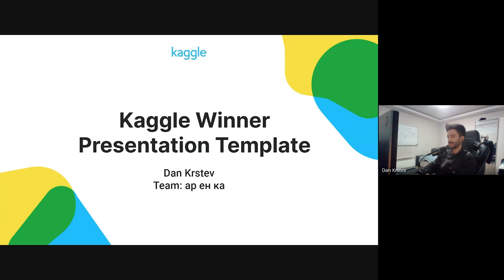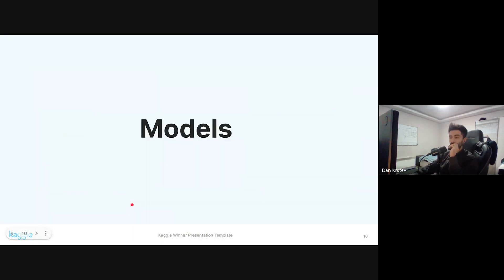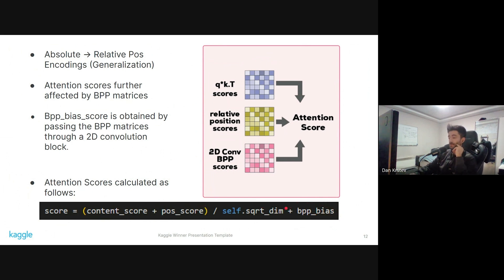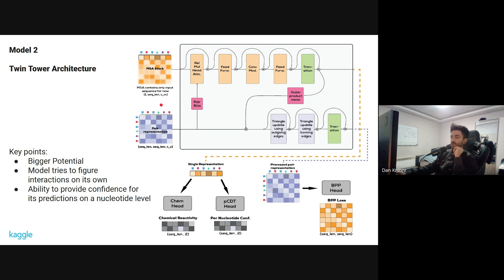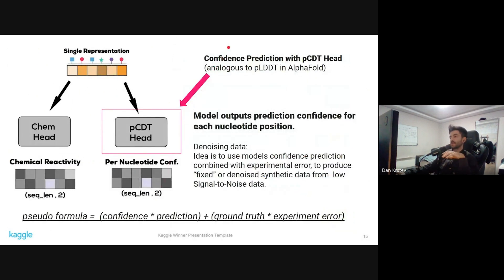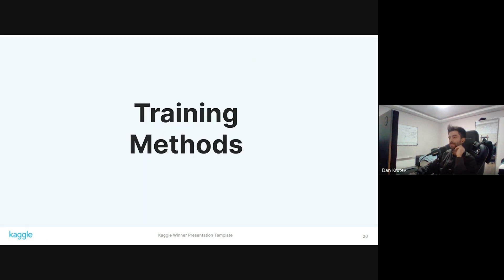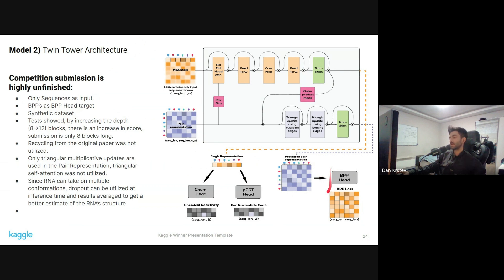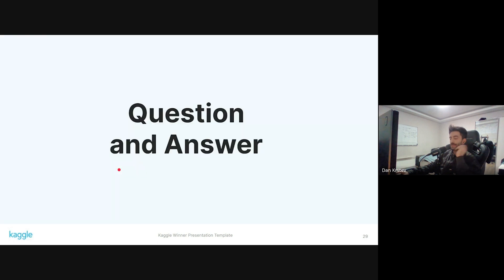Kaggle Solution Walkthroughs: Stanford Ribonanza RNA Folding with Team ар ен ка